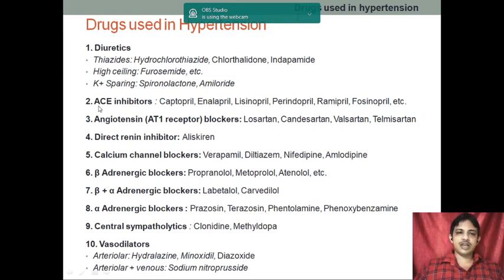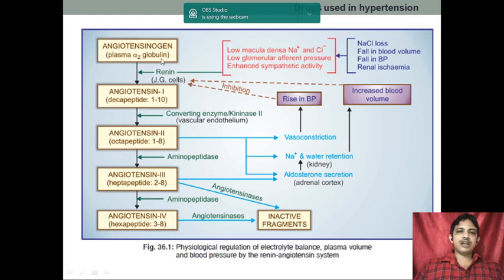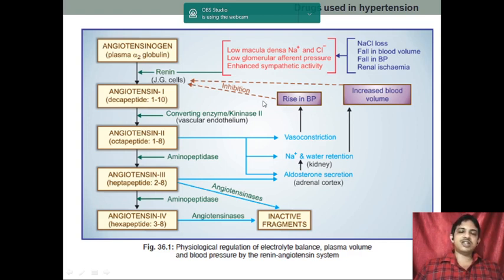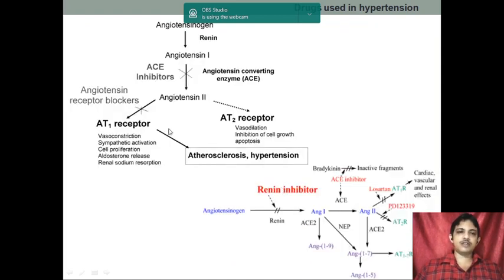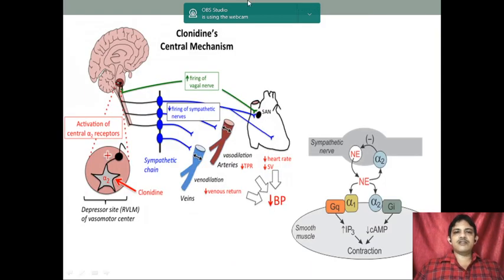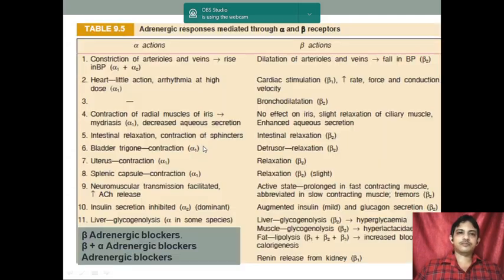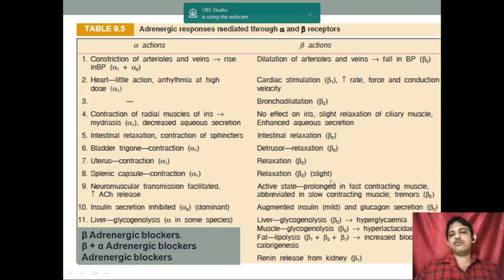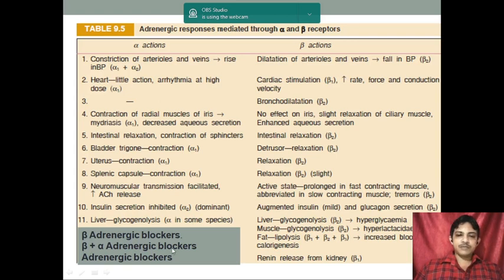Drugs Used in Hypertension Part 2